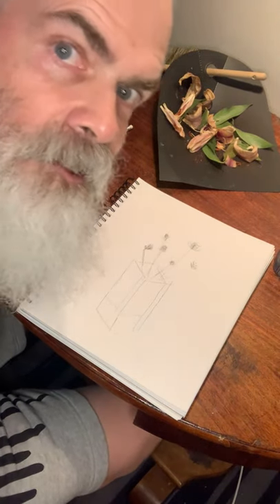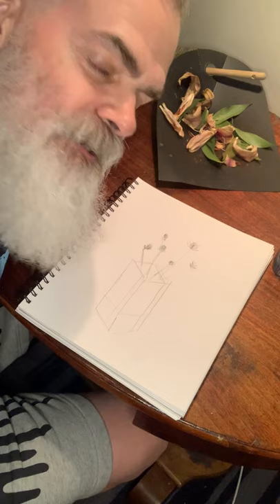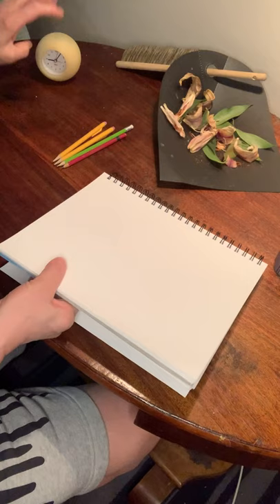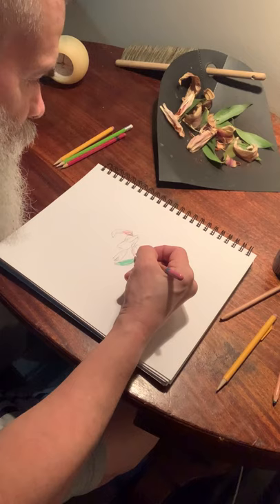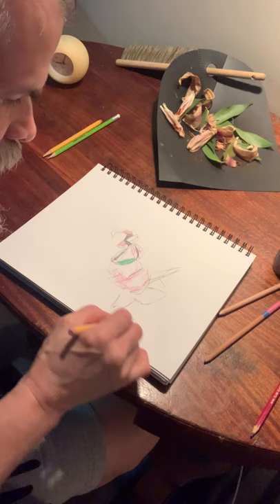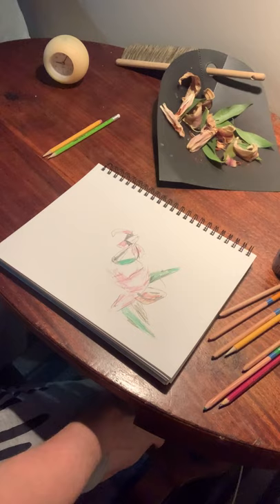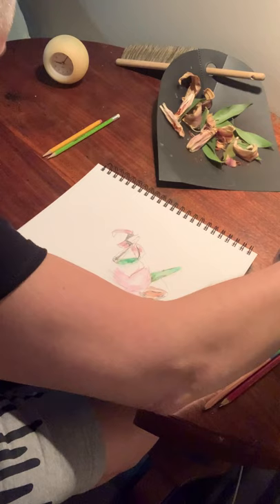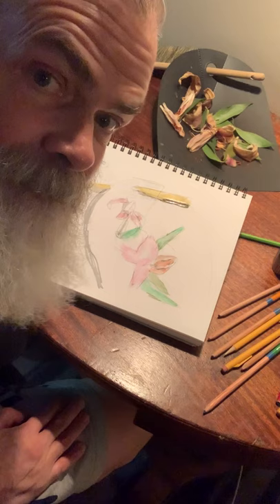Getting Started- Drawing Some Flowers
This spring me and my friends are spending a lot of time indoors and someone came up with the idea of doing 7 minute drawings of whatever we had around the house. Some of us are artists but many of us are not and everybody's drawing is valid as long as you are just making it for yourself. I believe that everybody can draw, we are not all born to be Michaelangelo or Picasso or Andy Warhol, we are all born to be our own unique selves. I encourage everybody to let go and do it for you. It dosn't matter what you draw or how you draw it, as long as you are engaged, doing it for you without self critique, make yourself happy, you're the final judge. just do what you feel like doing, do it for you and it's valid!...your drawing is going to look different than my drawing , and that's great!
When I was a little kid in Minnesota I told my parents that I wanted to move to New York and be an artist and I've just had my 11th solo show called "2 Years of Bluto" at Marlborough Gallery in NYC. I spent 2 years teaching myself how to paint and Marlborough gallery showed all 230 paintings I made over that 2 year learning period. This spring I'm being a good citizen and staying home and just drawing whatever I have around the house, usually it's flowers. In this case it was some old dead flowers that had fallen off the stem which I had swept up and was about to throw out...